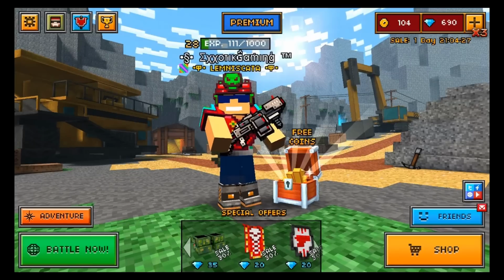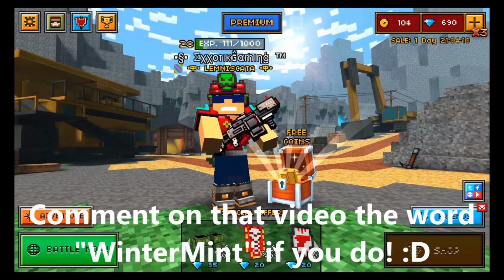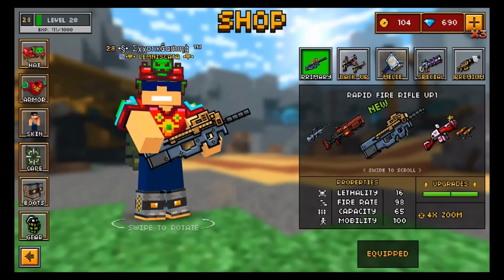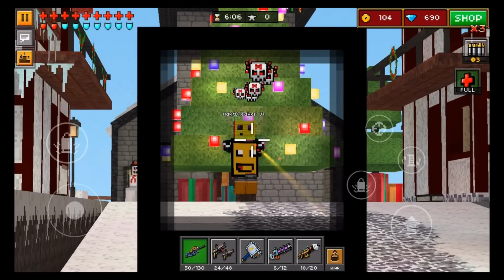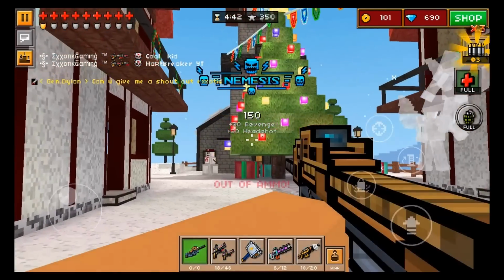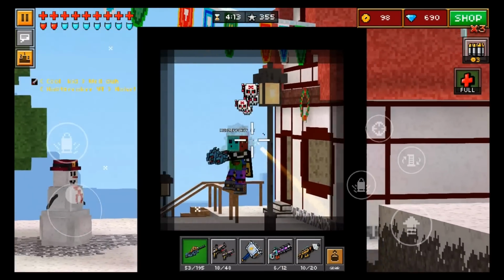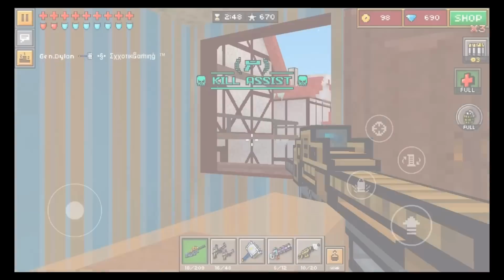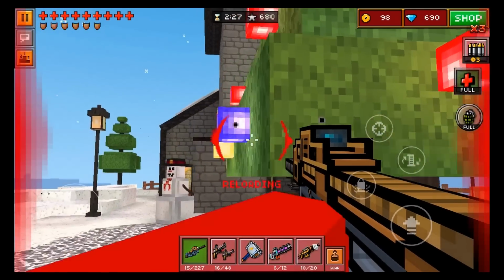Pixel Gun 3D - Rapid Fire Rifle UP1 [Review]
FINALLY! Yeah, that's really honestly all I can say at this point. Yes, it's been quite some time since the last Pixel Gun 3D upload...I hope you all aren't too mad! o.O It was for very, very important reasons that I did not upload this past week, if that amounts to anything in your guys' minds. I hope to upload much more often after I get everything with school all under control! Anyways, I look forward to many more awesome PG3D uploads to come in the near future! :D

Check out down below some of my best videos I’ve posted! :D